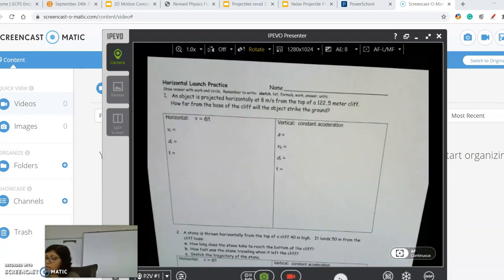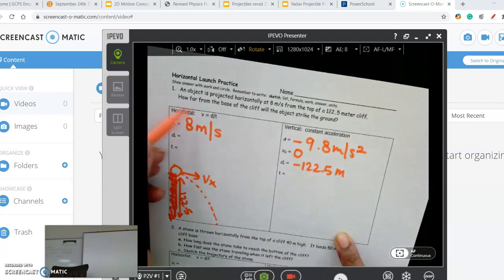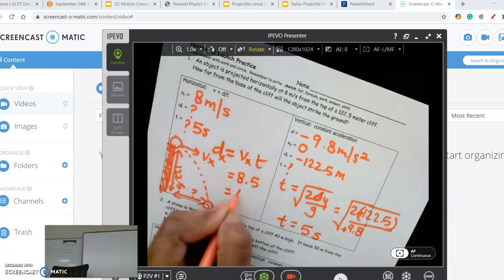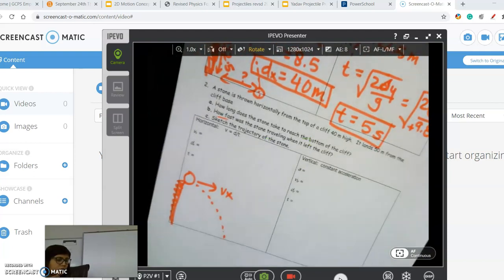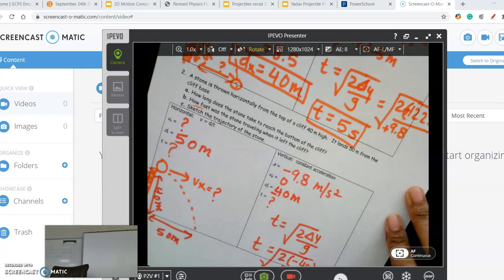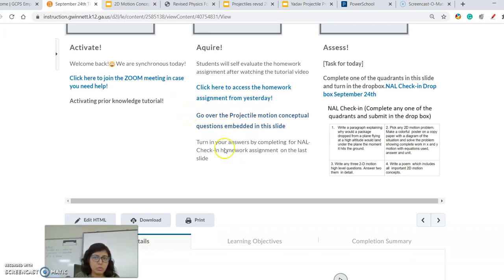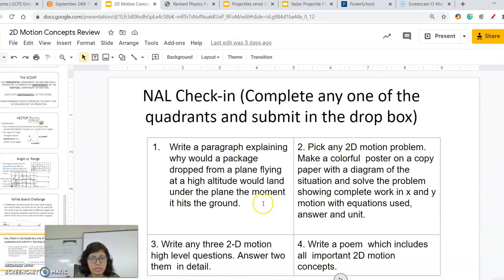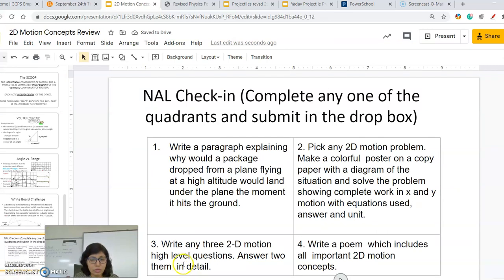Projectile Motion Homework Assignment #1 and #2